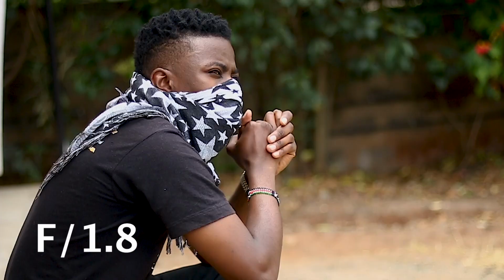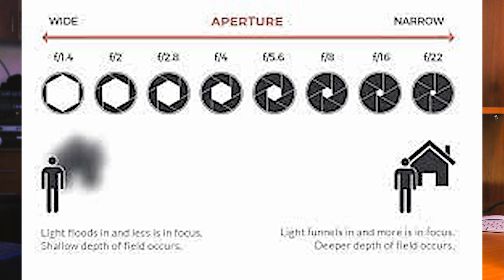WHAT IS APERTURE ( EFFECTS OF APERTURE TO YOUR IMAGES AND FILM) EP 002